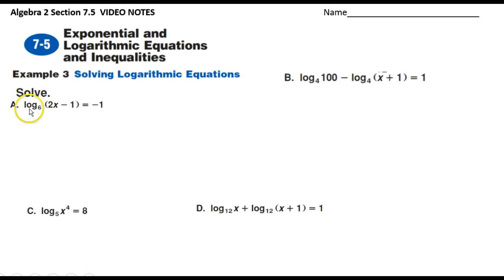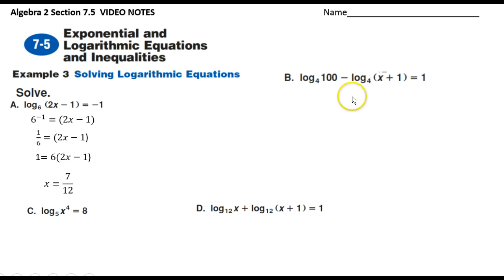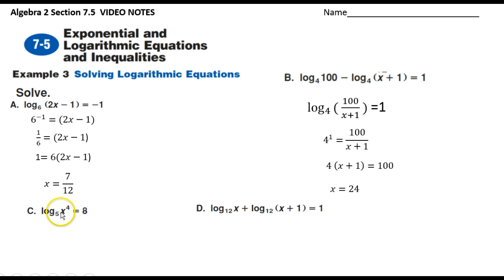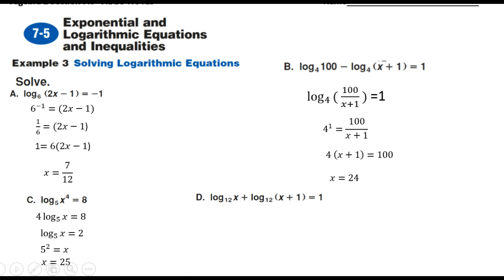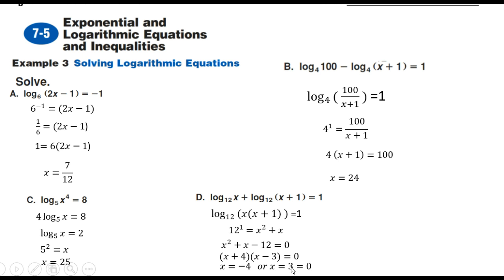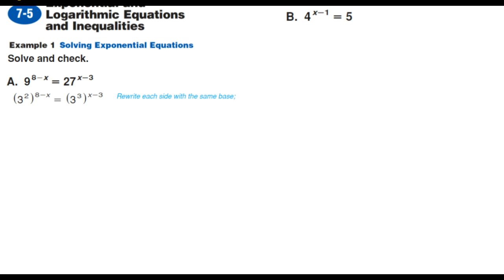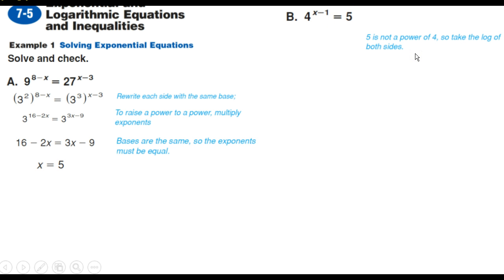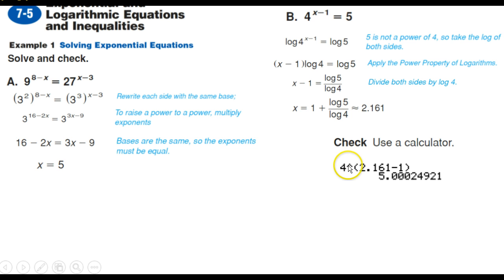Algebra 2 Section 7.5